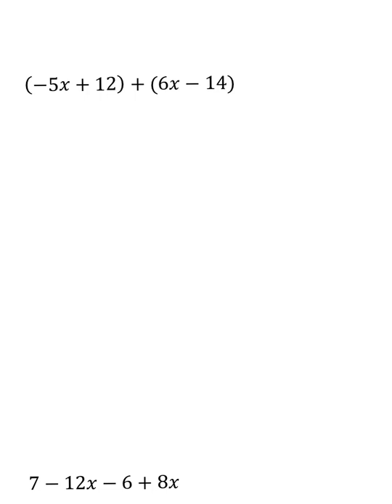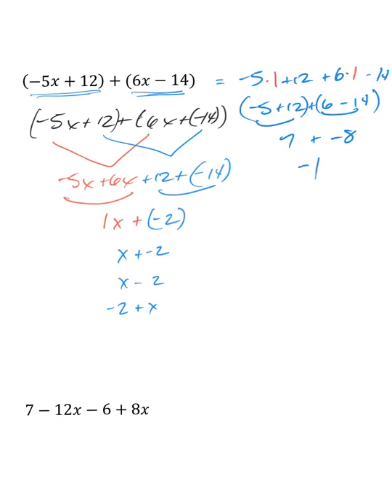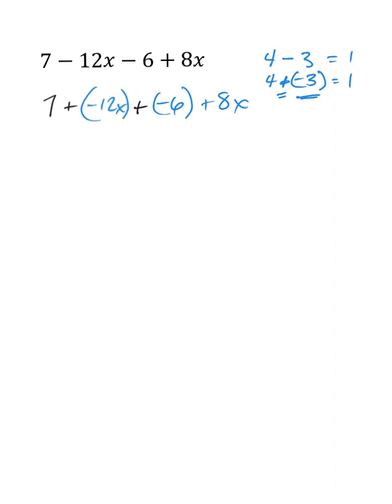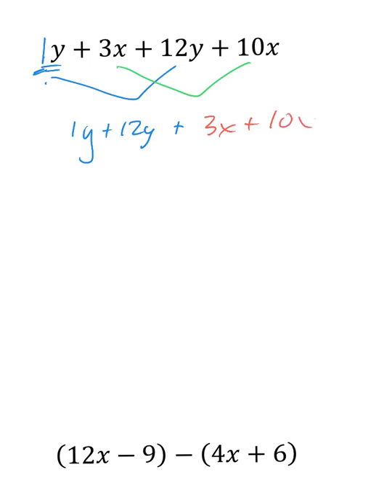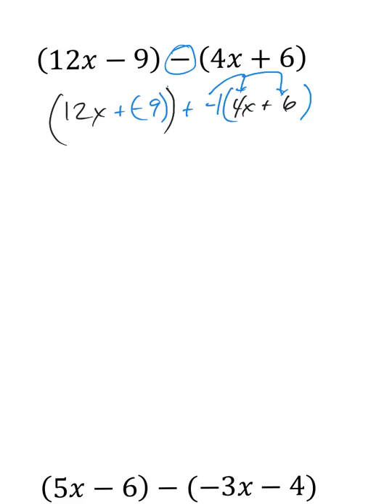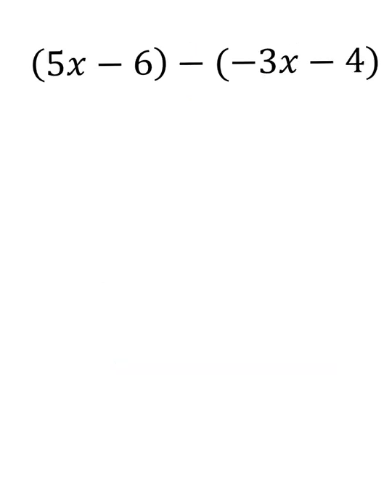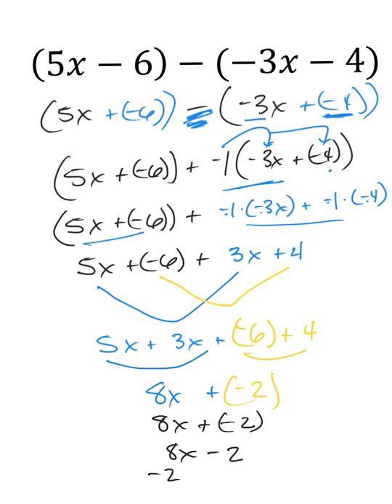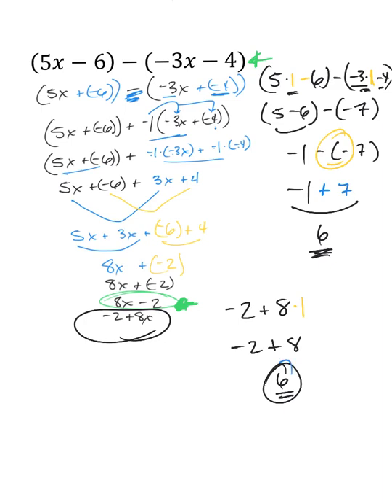Standard 5B Combine Like Terms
Math 7: Students learn to simplify expressions.